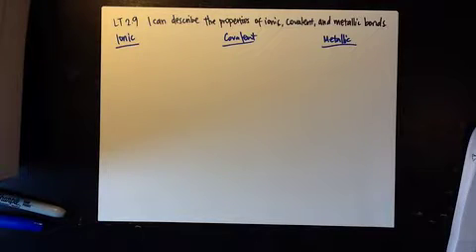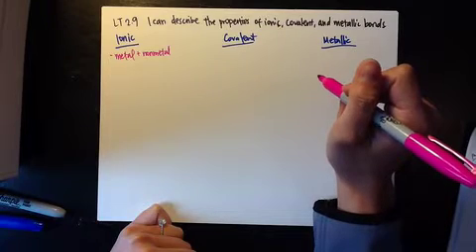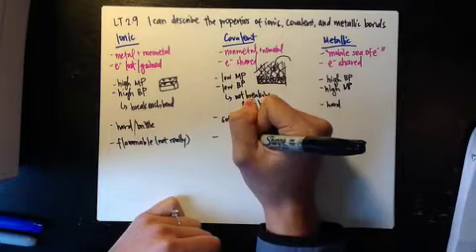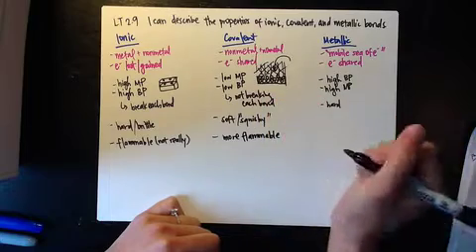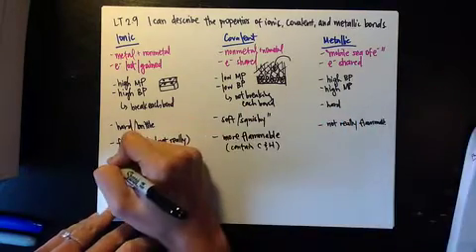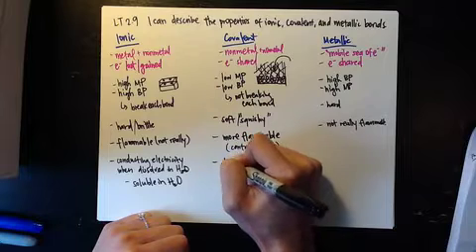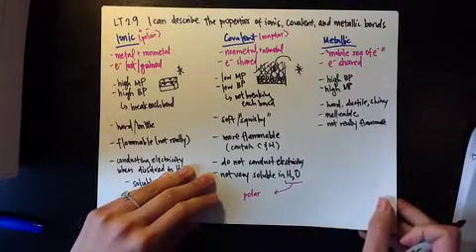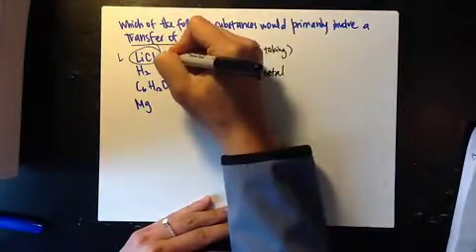2.9 Ionic, Covalent, Metallic Properties